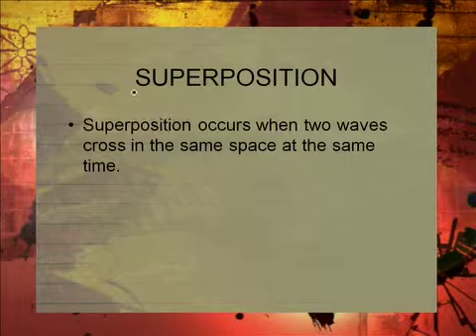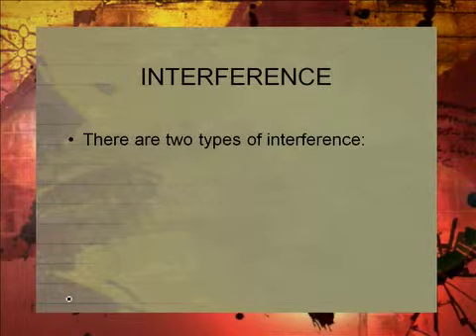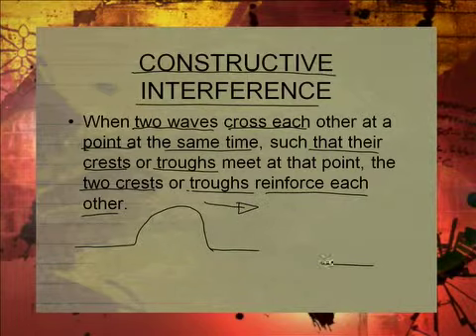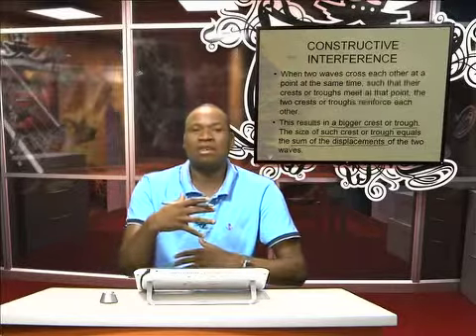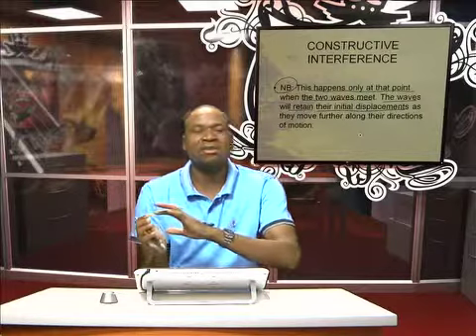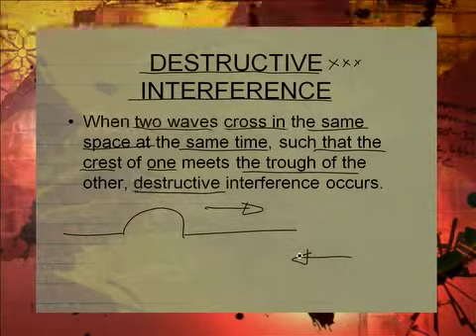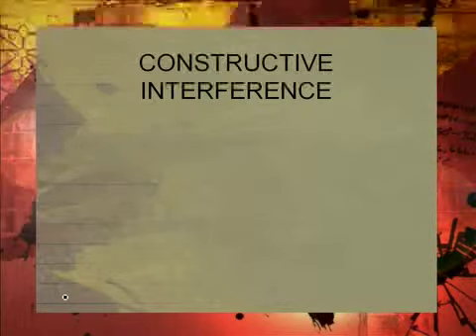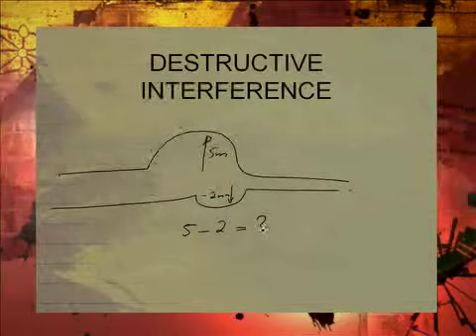PS Lesson 7 Segment 1 SD Video Sharing copy